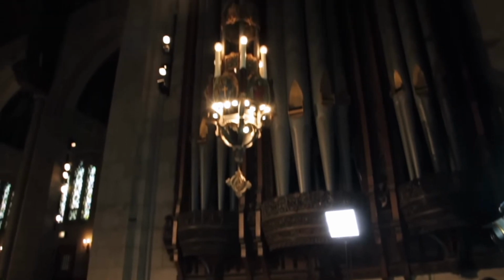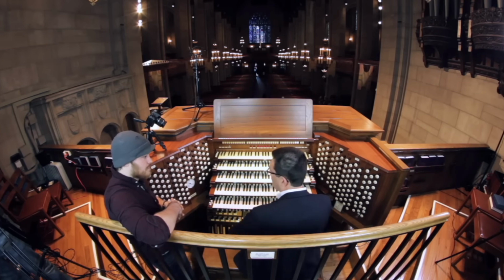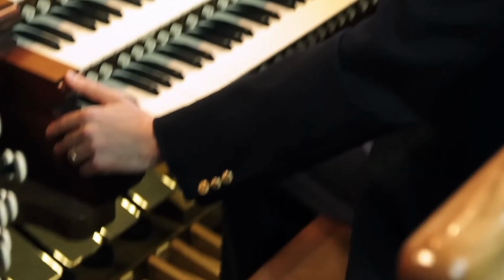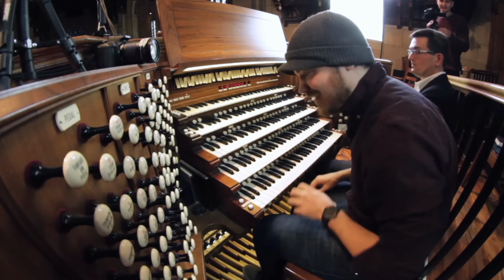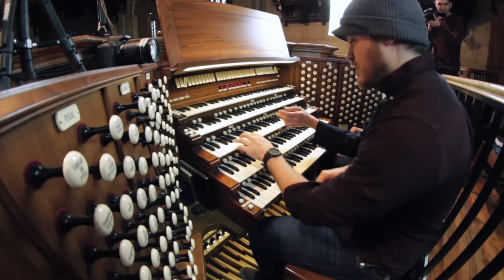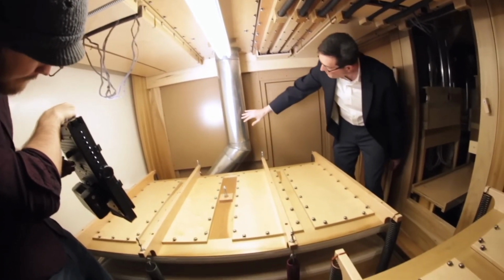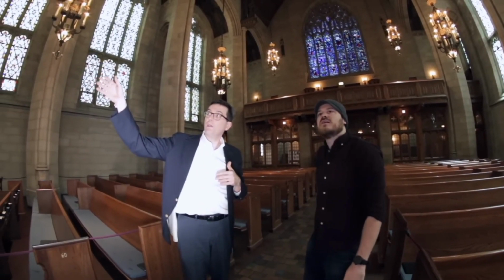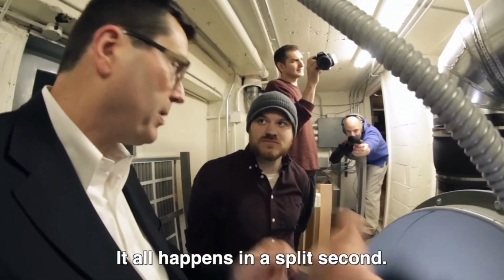The Pipe Organ - An Instrument the size of a building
Imagine, that in our true past, these instruments were used to give literal sound baths of positive and healing vibrations to anyone who could hear it...   A city being drowned in positive tones and frequency.   Now imagine if this technology got into the wrong hands...  Could it cause us harm?  Trigger earthquakes?  Move Mountains?  There is so much more to the power of acoustics that has been hidden from us.   DEATH TO FALSE HIS STORY

Check out this amazing deep look into The Pipe Organ courtesy of Rob Scallon and see why its one of the most spectacular and fascinating  instruments in our realm.